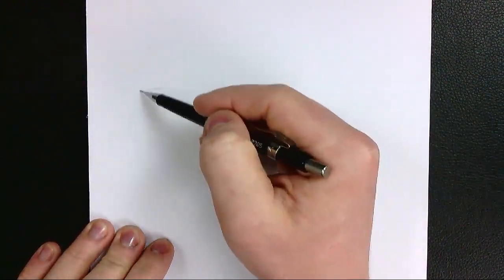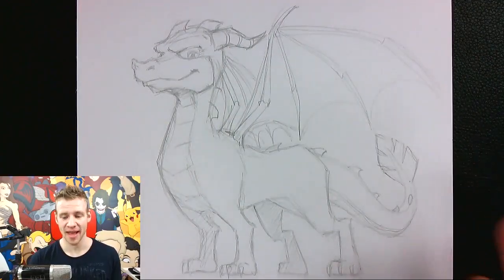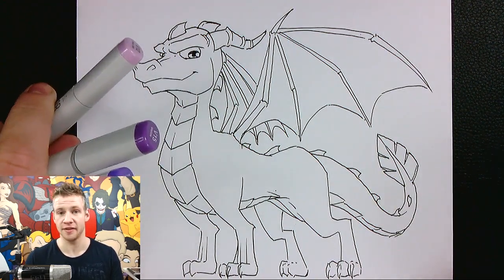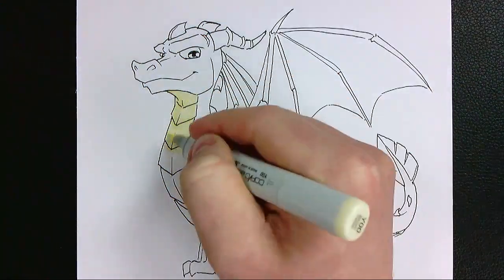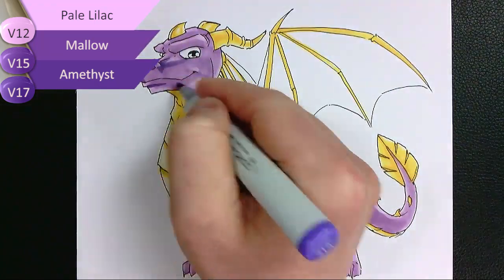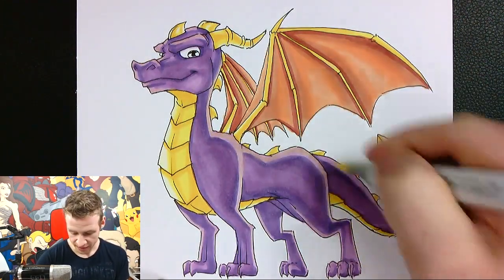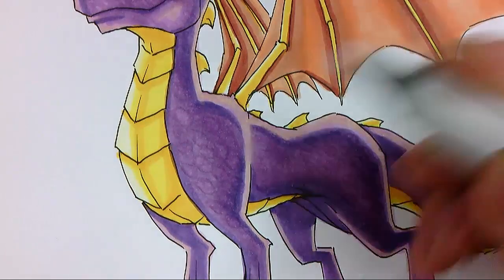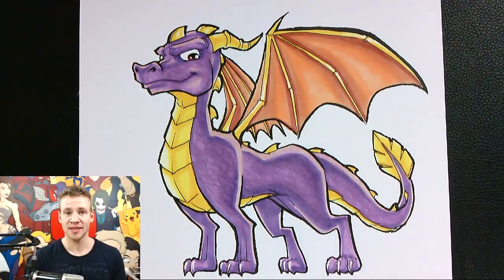Let's Draw Spyro the Dragon!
JAZZA'S OFFICIAL SOCIALS! - Follow/Sub ↴